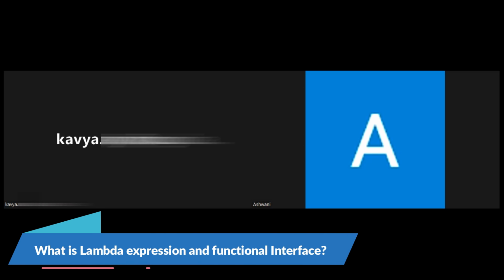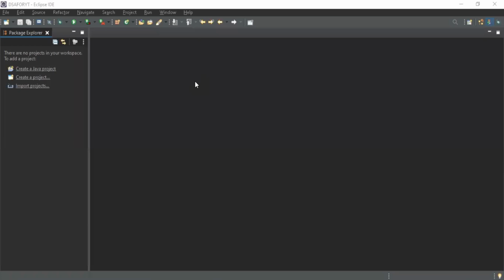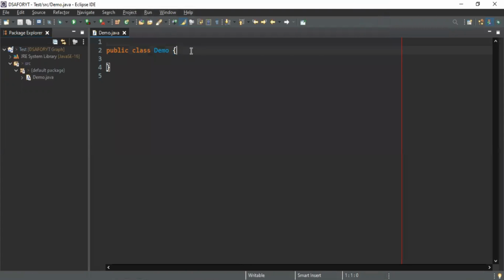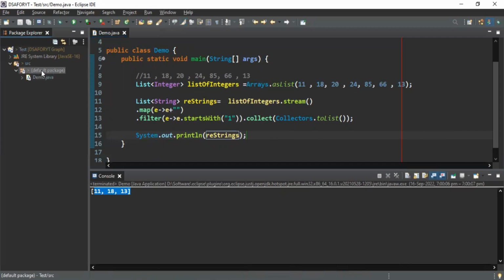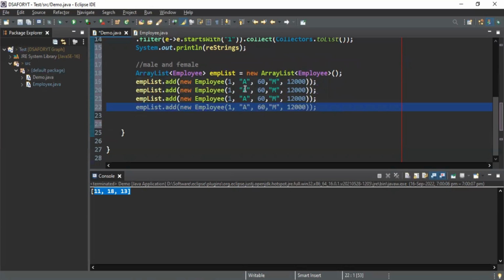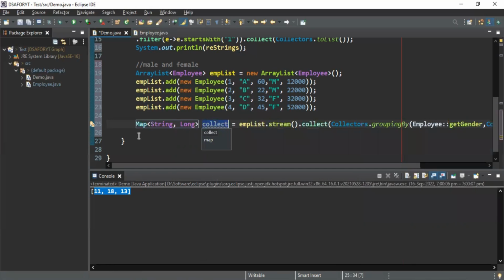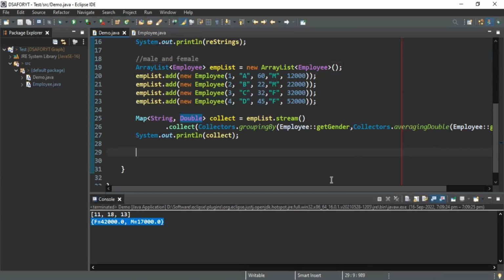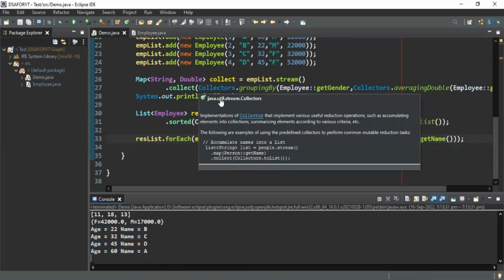Cognizant Java Coding Interview | Stream API, Java 8 | Package 12LPA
TimeCodes:
0:00 - Intro
0:56 - What is Lambda expression and functional Interface?
2:18 - Why we are using @Functional Interface annotation for functional interface?
3:26 - Why do java people allow you to add a default method in the interface after java 1.7?
6:10 - Coding Questions

About Video:
In this video, we have covered all the questions asked to me in the recent cognizant interview.

About this video:
In this video, we will talk about your fir salary

⭐ Tags ⭐